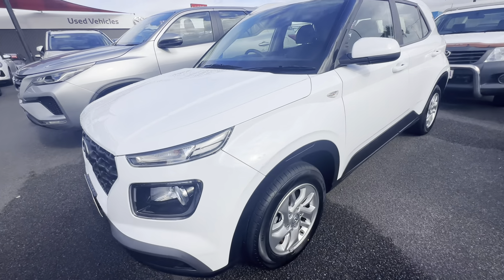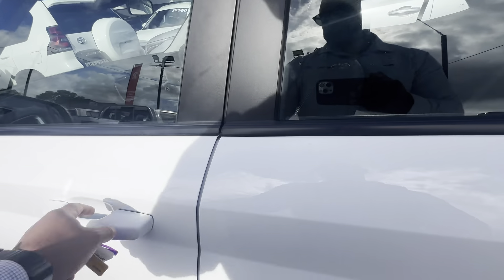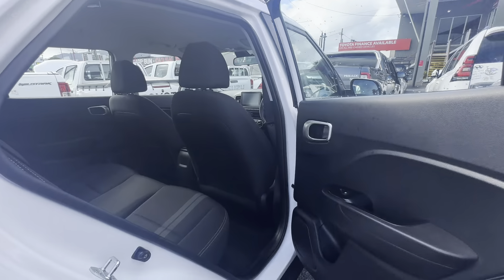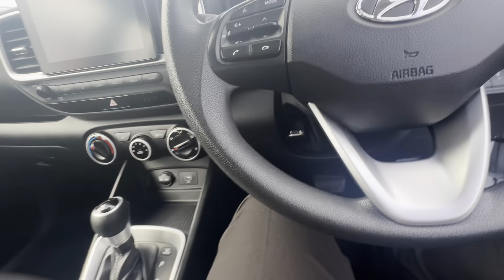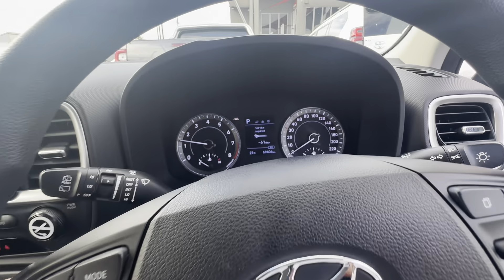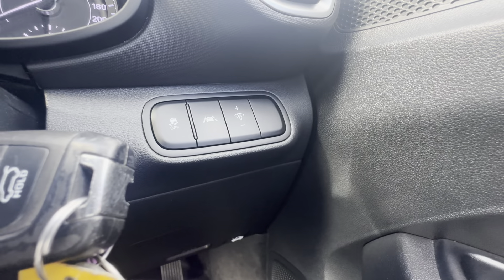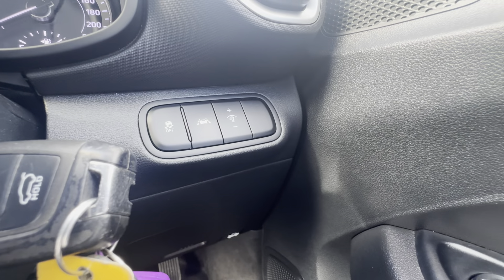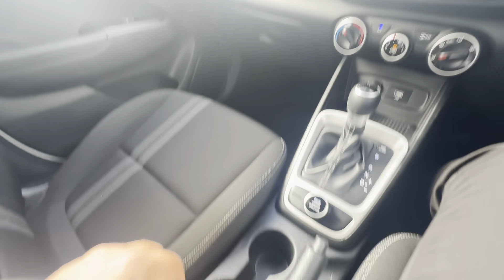2021 Hyundai Venue for Jinsub!